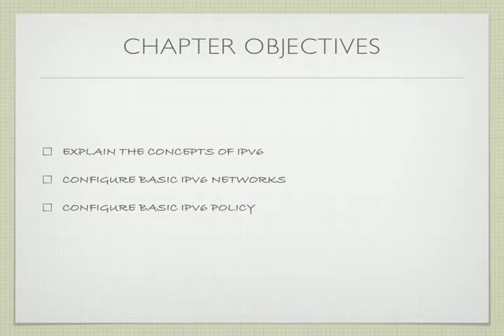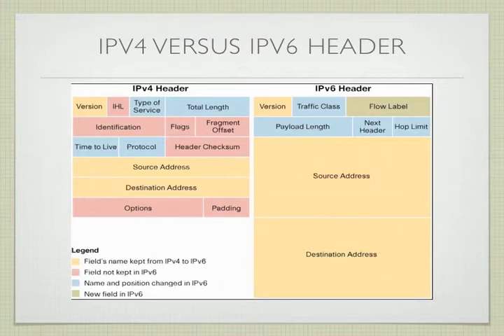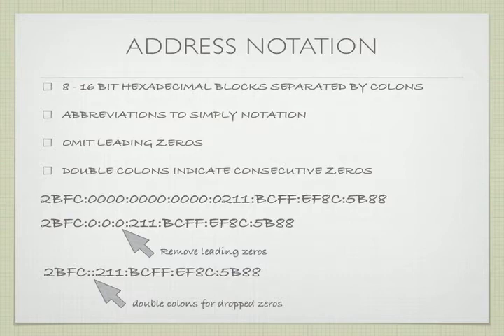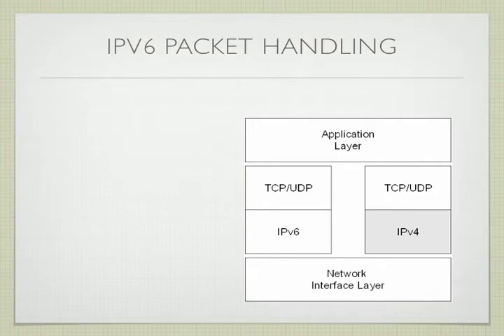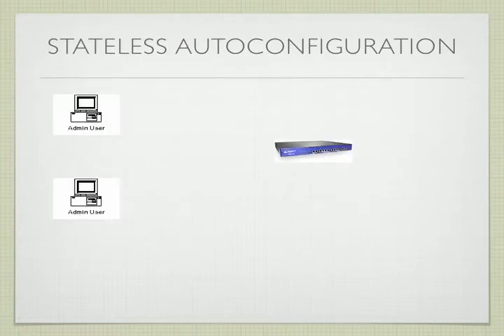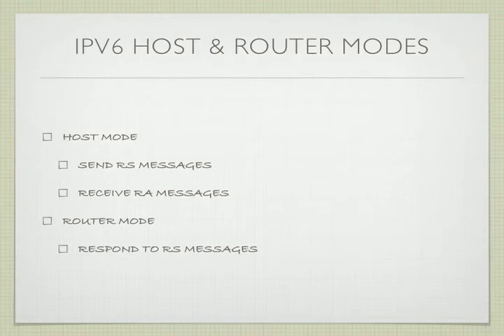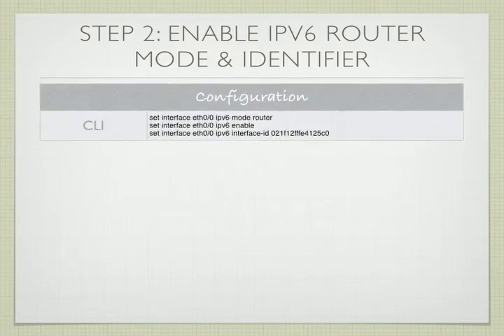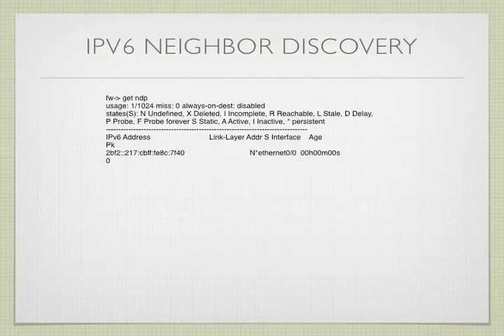CJFV13 - Juniper ScreenOS Configuring IPv6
IPv6 Concepts
Configuring IPv6
Verifying IPv6 Operations